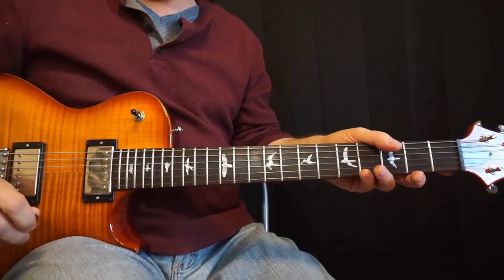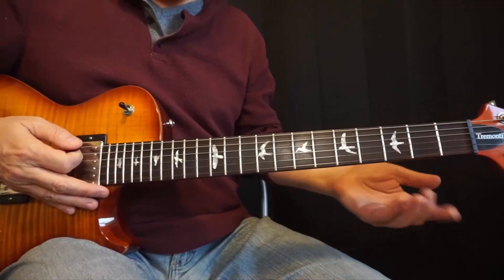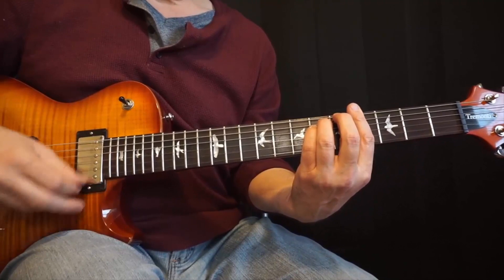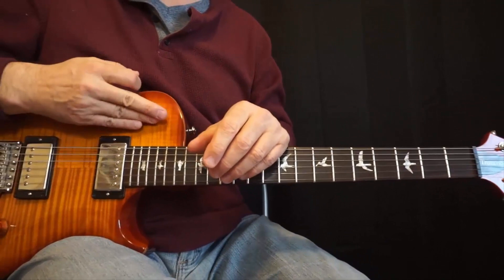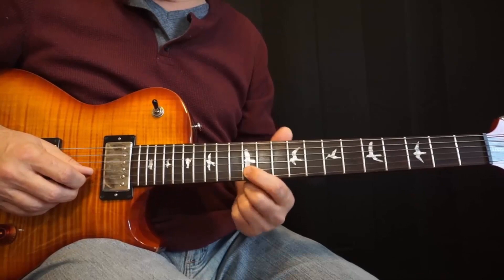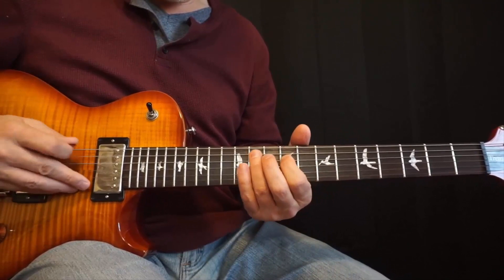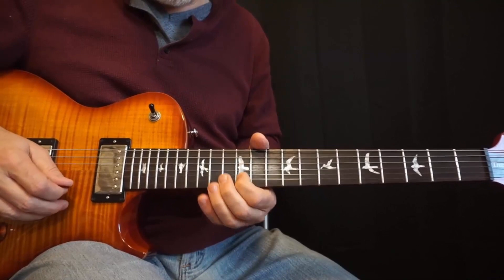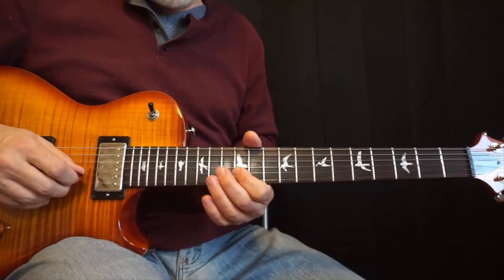Sweet Melissa Lick Guitar Lesson | Dickey Betts Guitar Lesson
Dickey Betts was “the other guitarist” in the Allman Brothers Band. One of the greatest rock guitar players of all time, he had early on in his career one of rock's finest guitar partnerships with Duane Allman, introducing melodic twin guitar harmony and counterpoint which "rewrote the rules for how two rock guitarists can work together, completely scrapping the traditional rhythm/lead roles to stand toe to toe". Following Allman's death in 1971, Betts assumed sole lead guitar duties during the peak of the group's commercial success in the mid-1970s.
Betts was the writer and singer on the Allmans' only big hit single, "Ramblin' Man". He also gained renown for his ability to compose instrumentals, with one appearing on most Allman Brothers albums; the two most known being "In Memory of Elizabeth Reed" and "Jessica". His lead lines in “Melissa” are among his most beautiful.